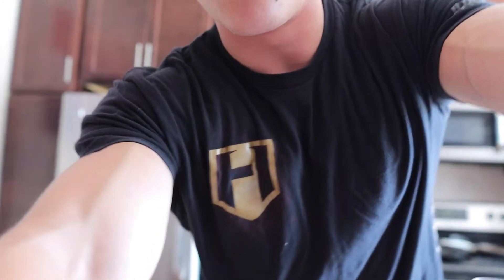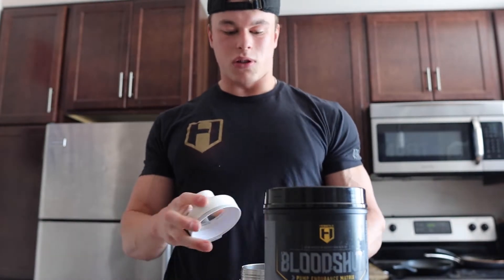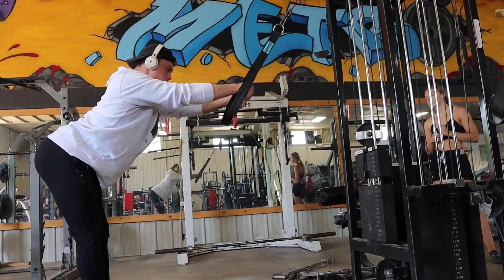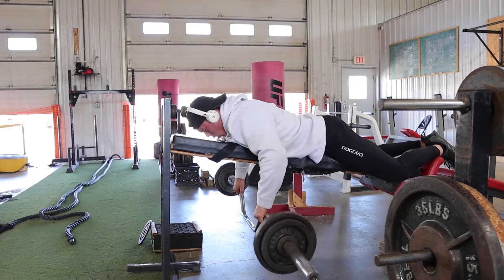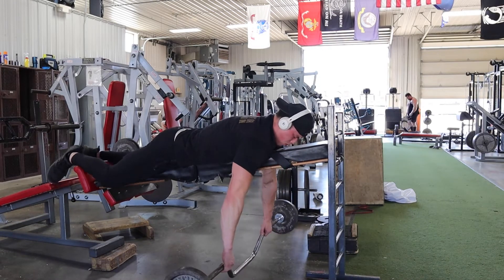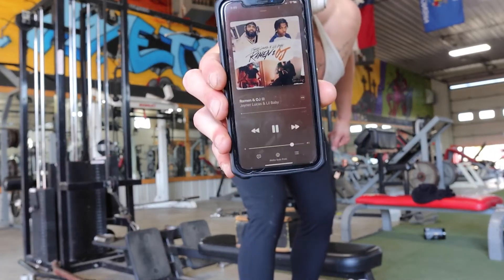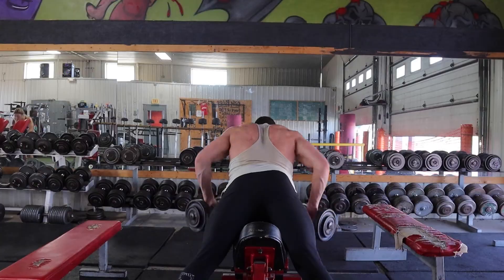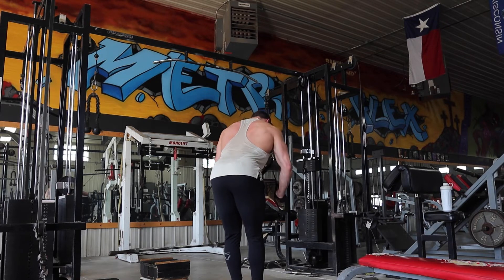How to EFFECTIVELY Train Your Back for Thickness | Back Workout Voiceover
Full Workout Below
After roam rolling, stretching my rotator cuffs with bands and getting my internal body temp up, I like to start out with 3-4 sets of an isolation exercise.

Warm-up Exercise- Standing Cable Pullover 3-4 sets of 15-20
Exercise 1: Barbell Seal Row 2 working sets to failure, last set is a double droplet
Exercise 2: Seated Medium'ish grip Cable Row 2 working sets to failure, last set is a double droplet
Exercise 3: Chest Supported Dumbbell Row 3x15
Super set
A: Belt Squat Bent Over V-Bar Rows 3x15
B: Standing Cable Pullover 3x15-20